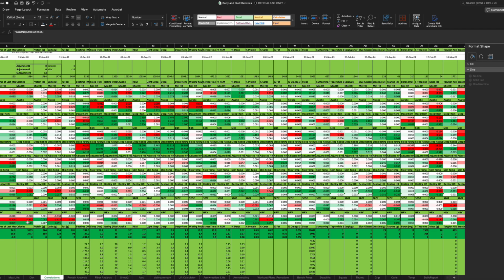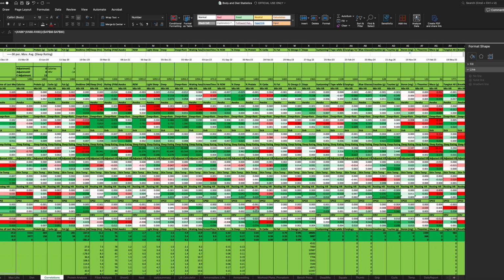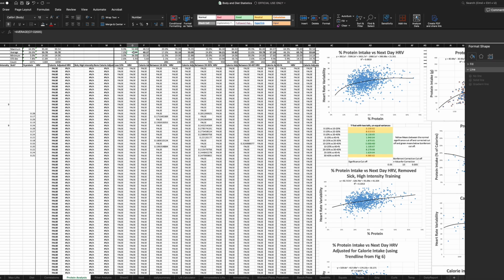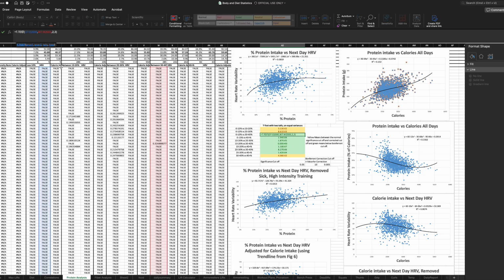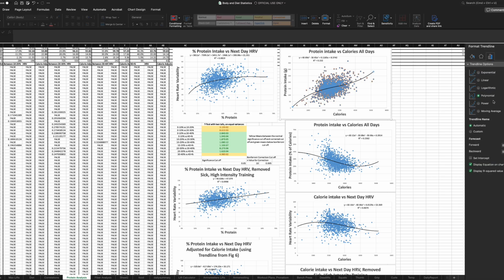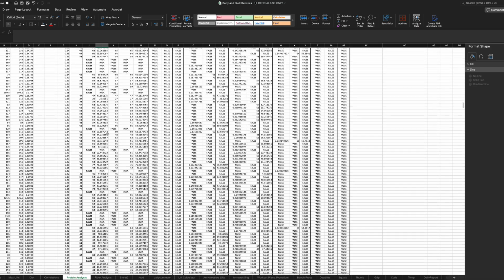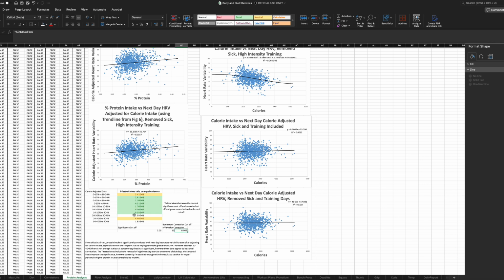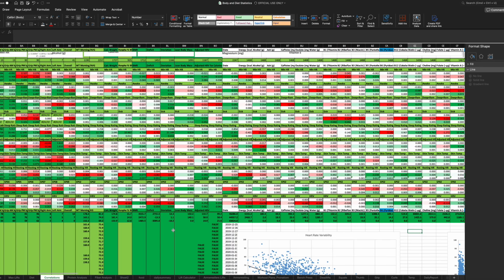The Correlation between Protein Intake and Heart Rate Variability